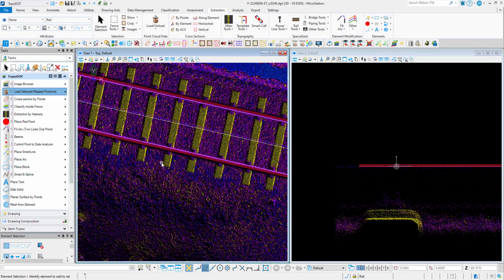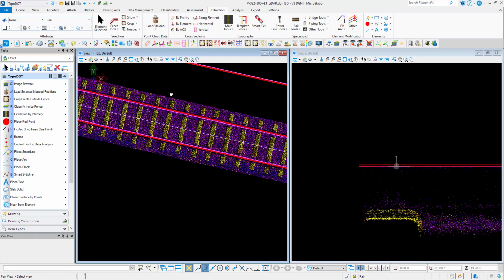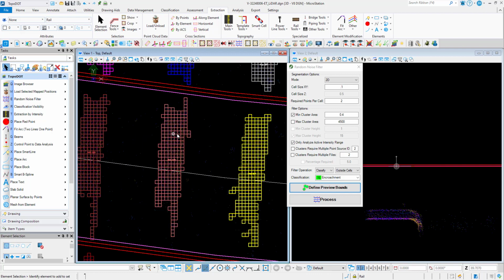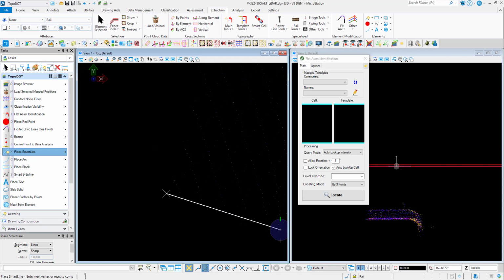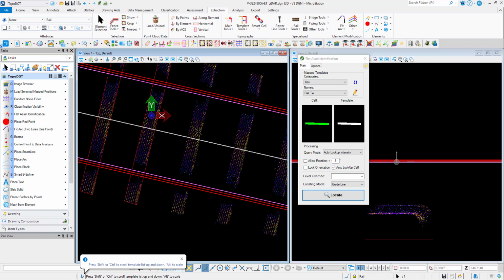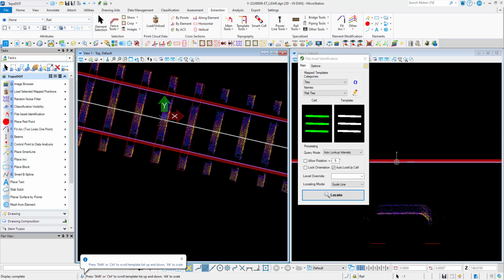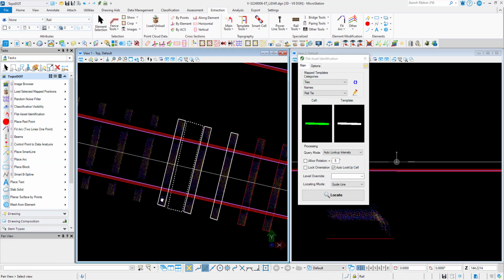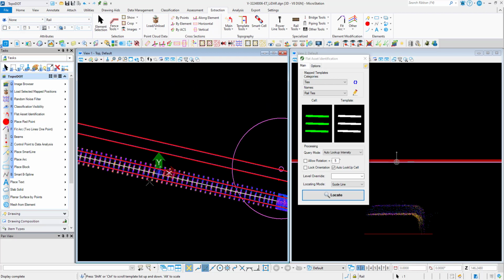Rail Road Tie Extraction Workflow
Learn how to extract Rail Road Tie using a combination of TopoDOT tools.